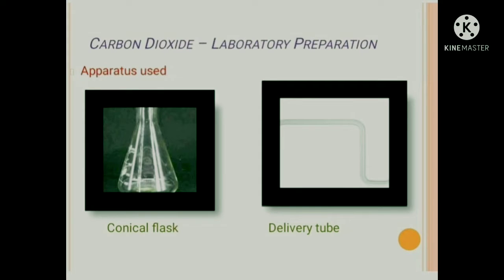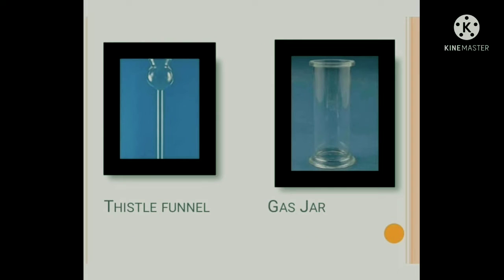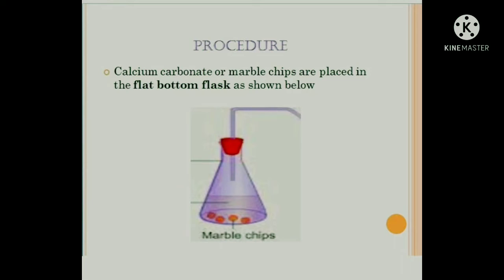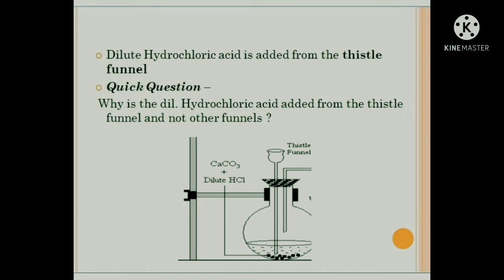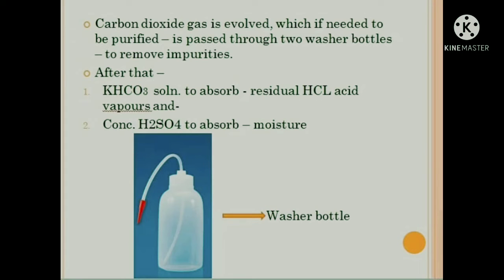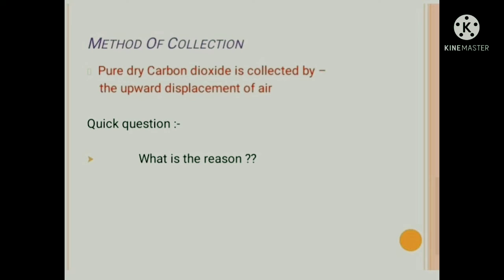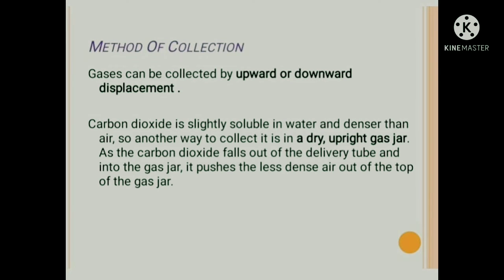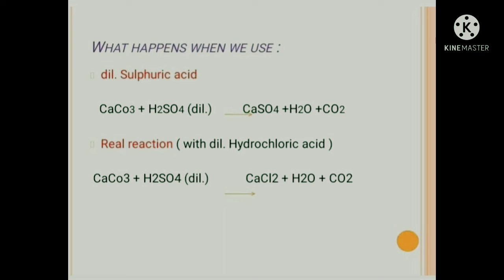Carbon and its Compounds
video created by Sanvi H and Akarsha M from 8D section

video is on carbon and its compounds